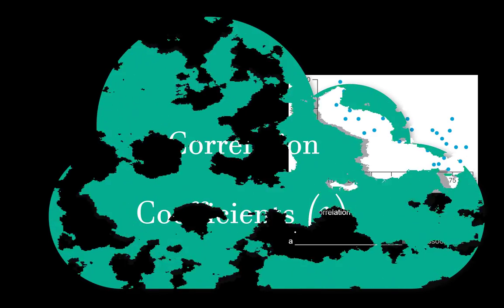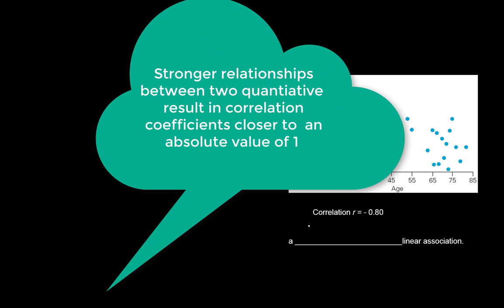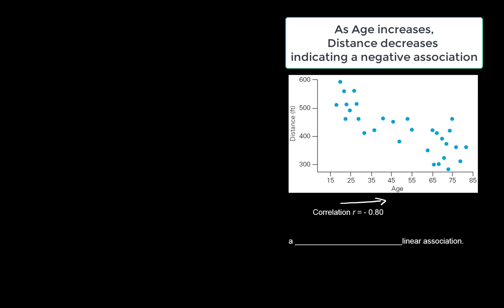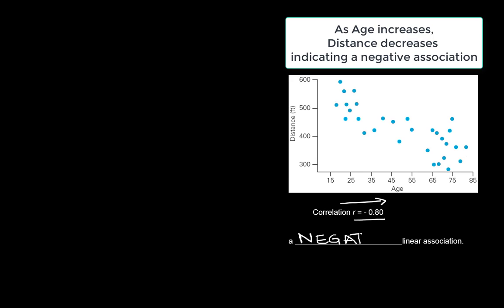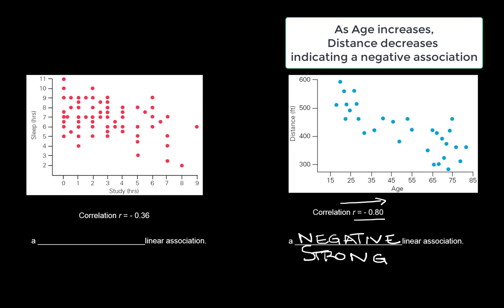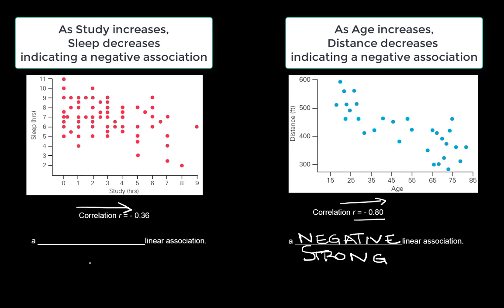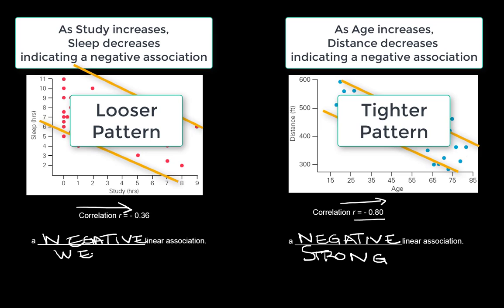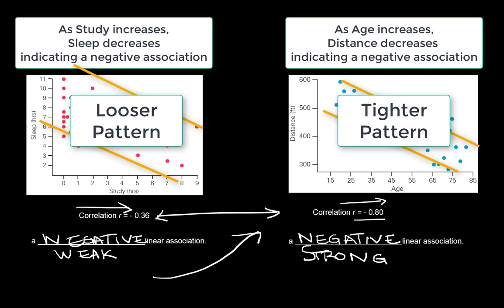Correlation Coefficient Comparision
Analysis of Two Quantitative Variables, comparing correlation coefficients